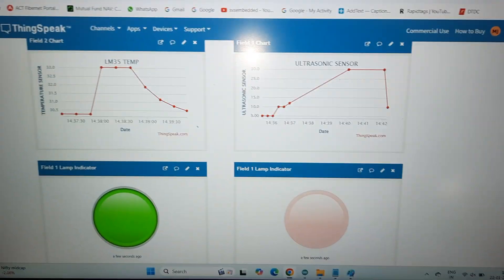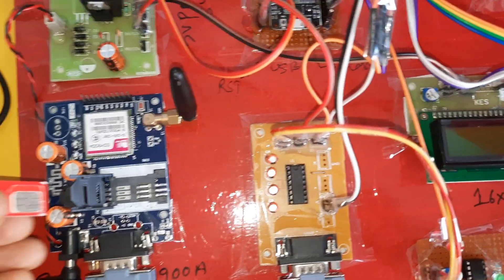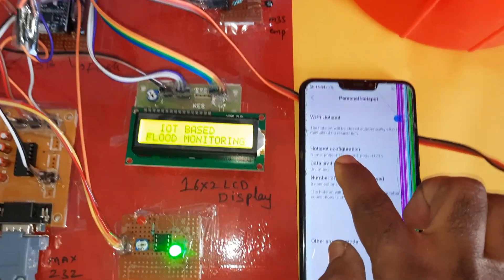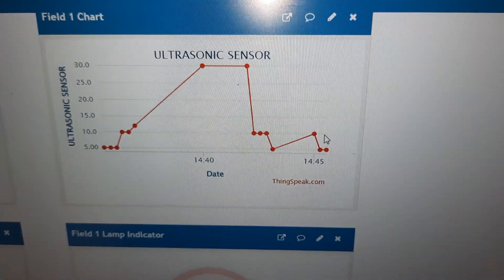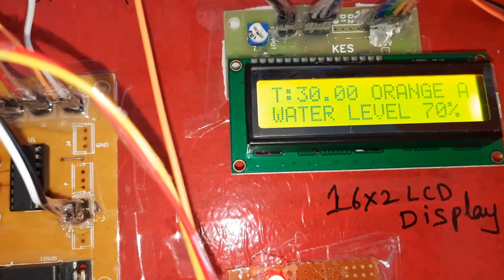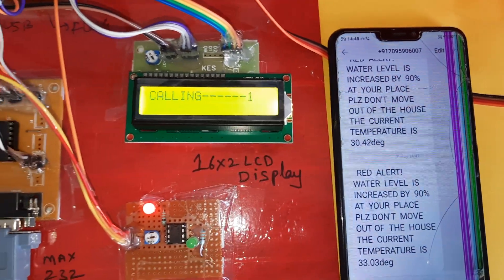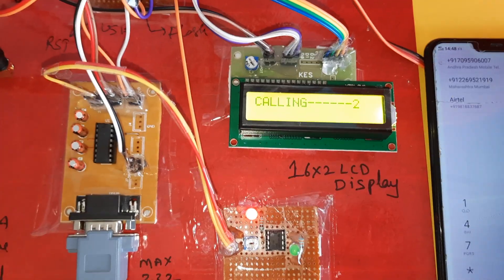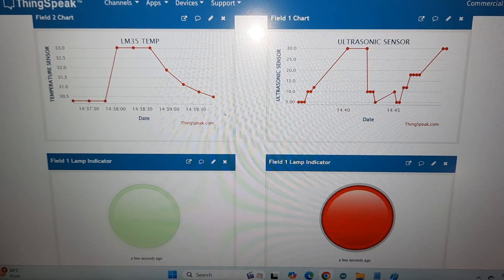NodeMCU Based Flood Monitoring & Warning of Alert Conditions Using IoT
1. Project Abstract / Synopsis
2. Project Related Datasheets of Each Component
3. Project Sample Report / Documentation
4. Project Kit Circuit / Schematic Diagram
5. Project Kit Working Software Code
6. Project Related Software Compilers
7. Project Related Sample PPT’s
8. Project Kit Photos
9. Project Kit Working Video links
A NodeMCU based flood monitoring system utilizes a NodeMCU microcontroller to continuously measure water levels using an ultrasonic sensor, and when the level exceeds a pre-set threshold, it triggers an alert via an IoT platform (like ThingSpeak) to warn users about potential flooding, typically through a mobile app notification or web interface, allowing for timely response and preventative measures.

1. Flood Warning Systems and Water Level Monitoring with IoT Sensors,

2. Automatic Water Level Controller with Message Alerts using GSM and Arduino,

3. Gsm Based Flood Monitoring System | Flood Warning Systems And Water Level Monitoring With Gsm,

4. IOT based Flood Monitoring System,

5. IOT Based Fire Department Alerting System | Arduino Project,

6. IOT Based Flood alert system |Psg College of technology| Project demo,

7. Flood Monitoring Systems, Water Level Risks, and Early Warnings with Tools.Valarm,

8. IoT based flood alert system,

9. Early flood detection system and alerting through IOT using ARDUINO,

10. Flood alert System Using Arduino Uno | GSM 800,

11. Iot based Flood Monitoring System,

12. IoT Based Flood Monitoring And Alerting System | Bolt IoT,

13. USGS Flood-Monitoring System Agreement Continues,

14. IOT based coal mine safety monitoring and alerting system,

15. IOT Early Flood Detection,

16. Water Monitoring Systems - Water Levels, Floods, Flow Meters, Piezometers w IoT + Tools,

17. Introducing DipStik: new flood monitoring and alert technology,

18. Project: IOT Based Flood Monitoring & Alerting System with Weather Forecasting,

19. Ben Ward - Flood monitoring using The Things Network,

20. Smart Weather Monitoring and Alert System using IoT,

21. Wireless Flood Warning System || Flood Alert Siren,

22. IoT based Flood Monitoring System Using NodeMCU, Ultrasonic Sensor, and ThingSpeak,

23. Flood Alarm Systems with Buzzer (Proteus 8 Simulation),

24. Integrated Weather and Flood Alerting System(IWFAS),

25. IOT Based Centalized Remote Sensing for Early Flood Detection,
26. Urban Flood Management with IoT,

27. IoT Flood Monitoring and Email, SMS alert System,

28. Monitoring Water Levels for Flood Detection & Early Warning Systems in Smart Cities ,

29. A10-Early Flood Detection and Avoidance using IoT,

30. Flood Monitoring System,